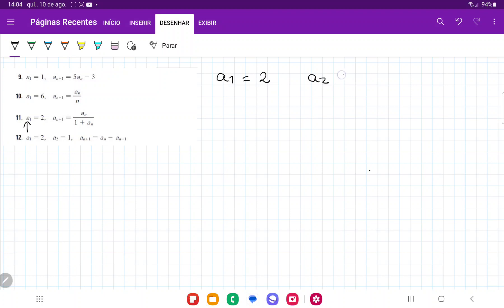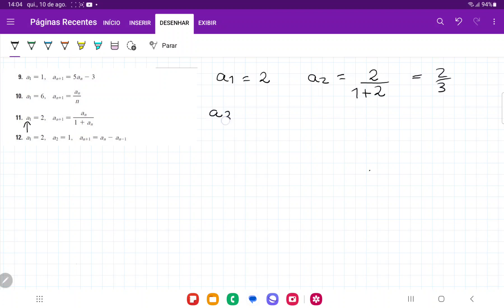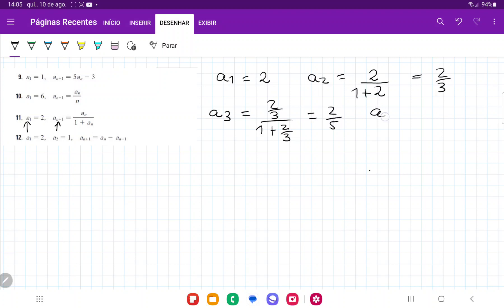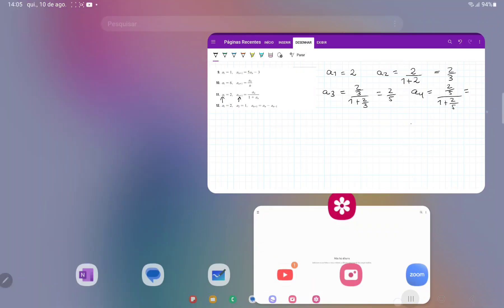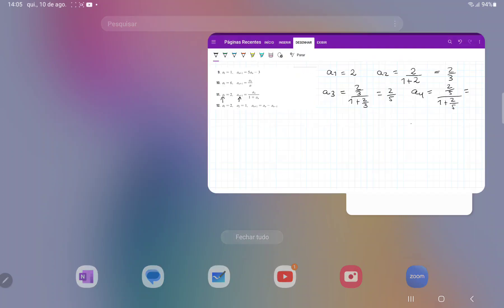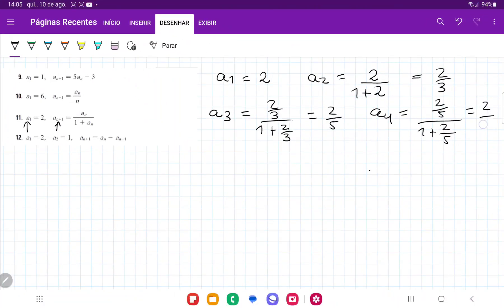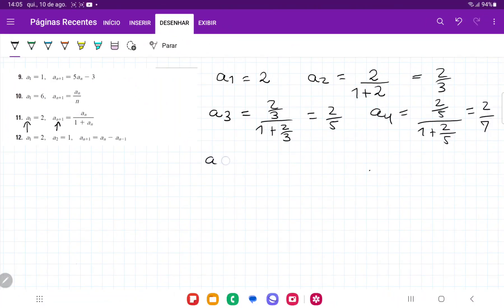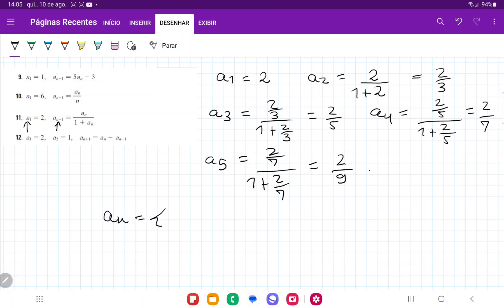11.1.11 - List the first five terms of the sequence. a1 = 2, an+1 = an/(1 + an)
List the first five terms of the sequence. a1 = 2, an+1 = an/(1 + an)